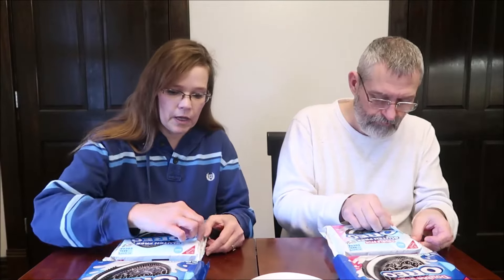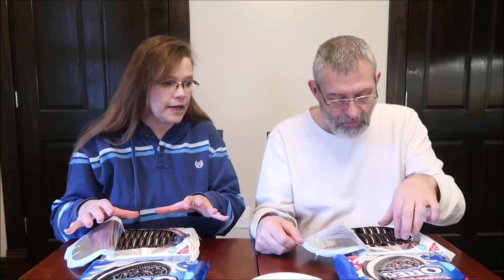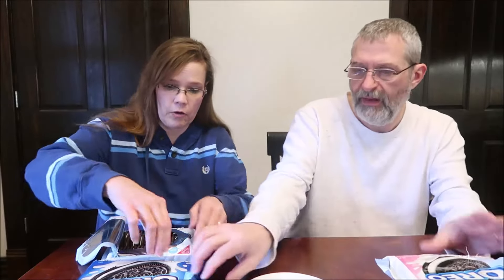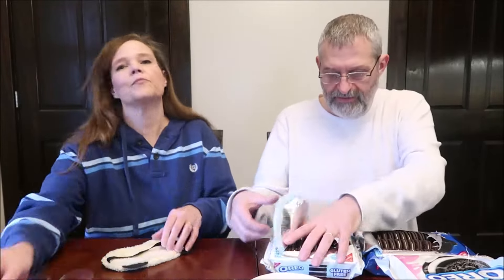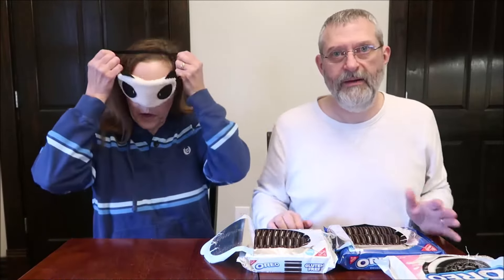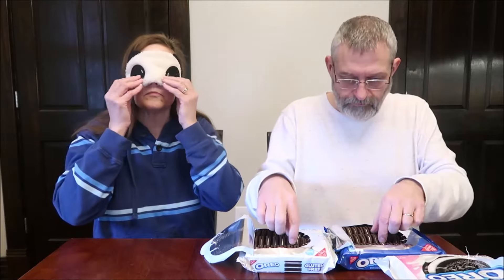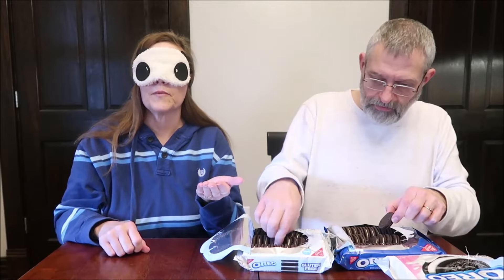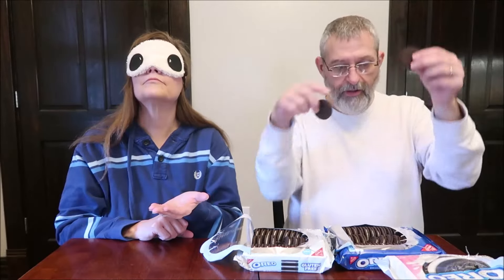Gluten Free Oreo vs Traditional Oreo: Regular & Double Stuf Blind Taste Test & Review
This is a taste test/review of the Gluten Free Oreo vs the Traditional Oreo in both Regular and Double Stuf.
* The Regular Oreo cookies were $2.94 at Walmart.

* The Double Stuf Oreo cookies were $3.67 at Walmart.